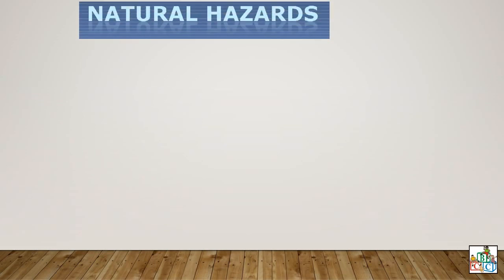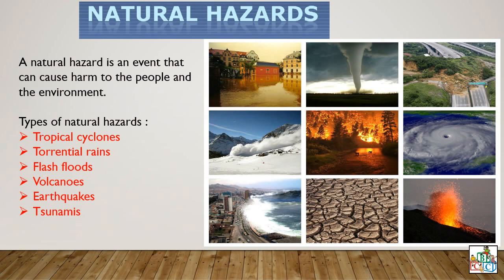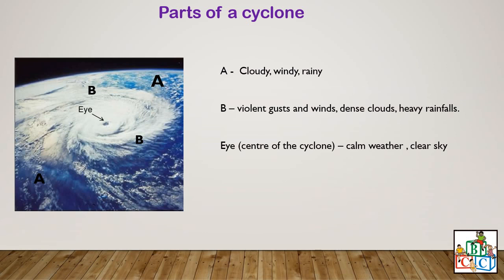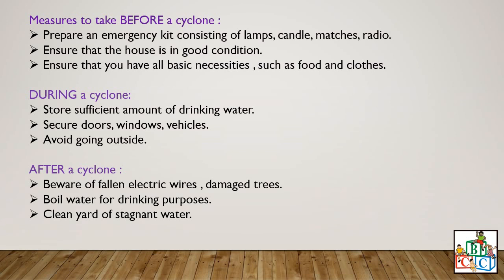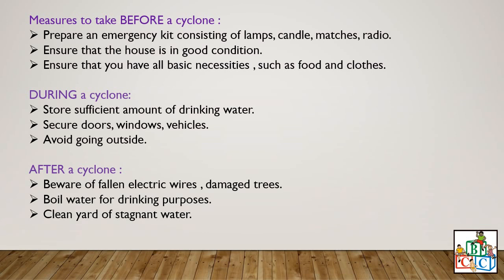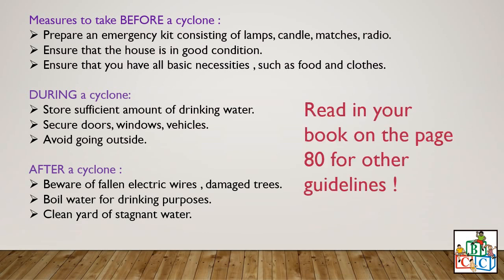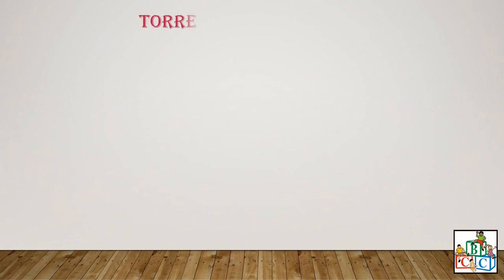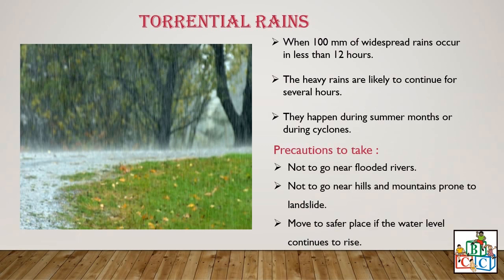BCC School Grade 6- History & Geography (Wednesday 29.04.2020)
We are physically away from each other due to COVID 19. However, socially and emotionally we are closer than ever. That is why COVID 19 could not make our kids stop learning. The school management and teaching staff members are working hard from home so that our children can continue learning. Here is a video for Grade 6 History & Geography. Enjoy learning from home with BCC School. Stay Safe.